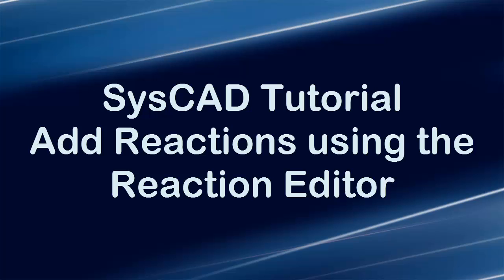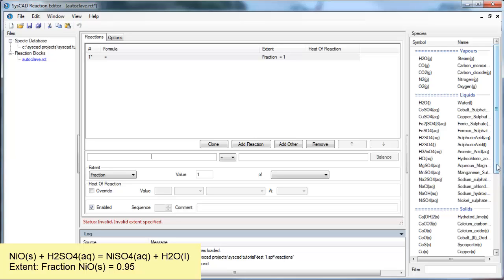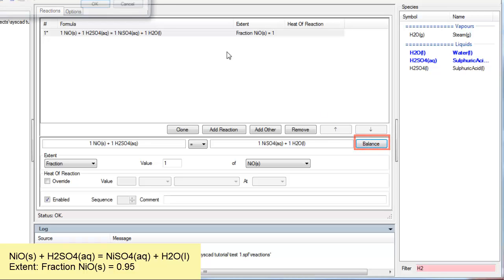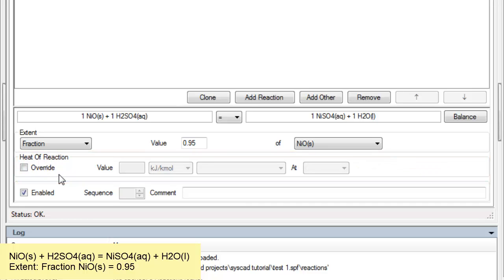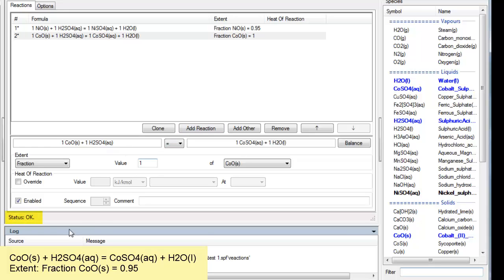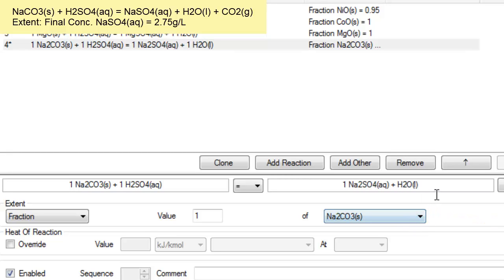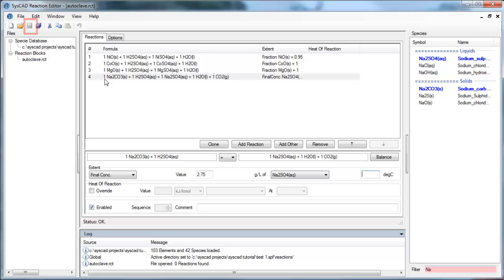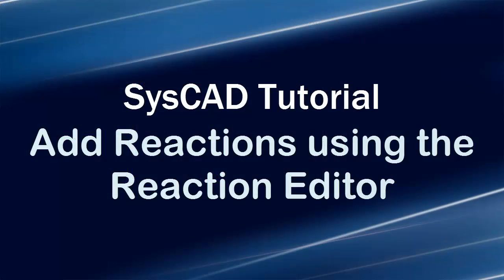SysCAD Tutorial Section 5.3 - Adding Reactions using the Reaction Editor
Shows how to add Reactions using the SysCAD Reaction Editor.